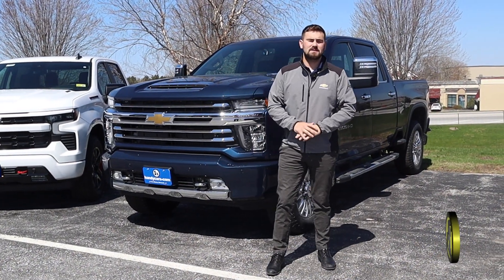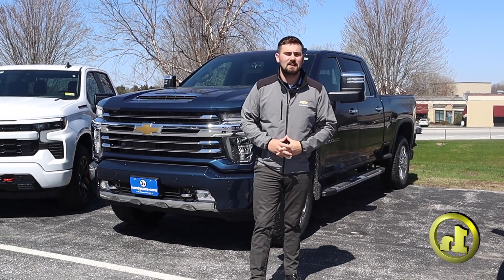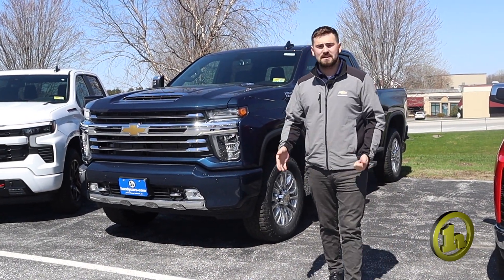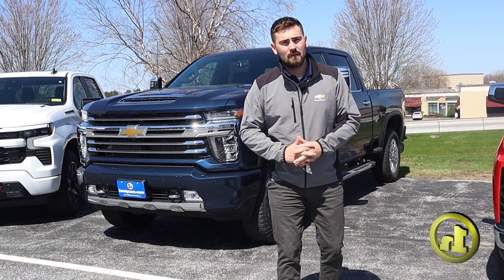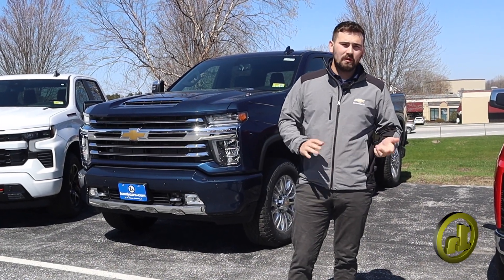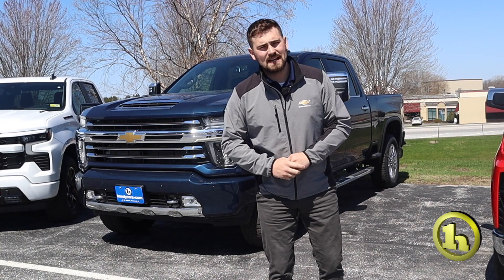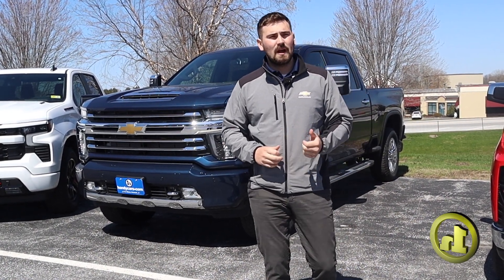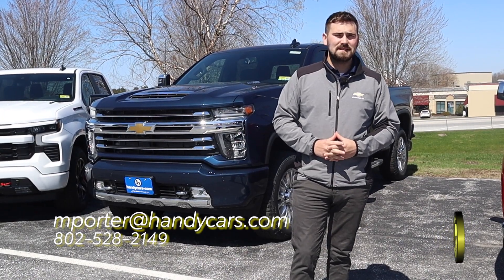Silverado options for Tim - from Matt Porter